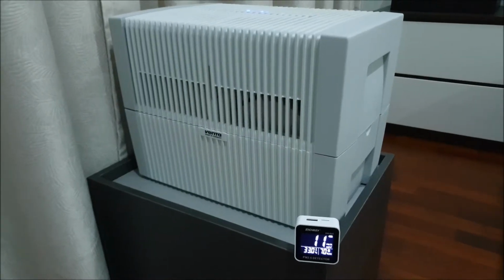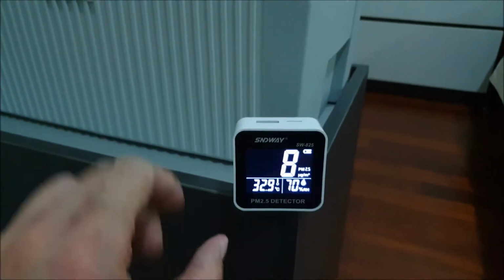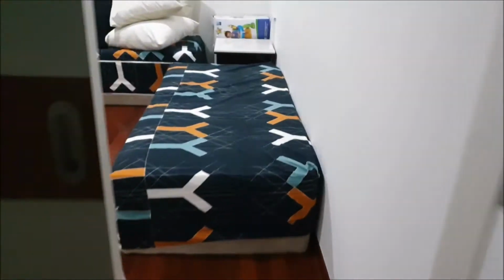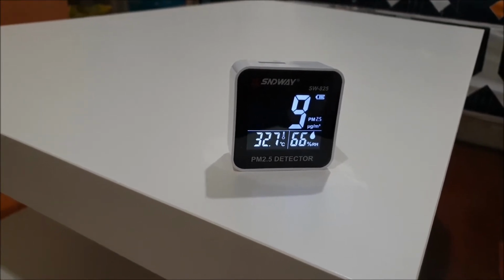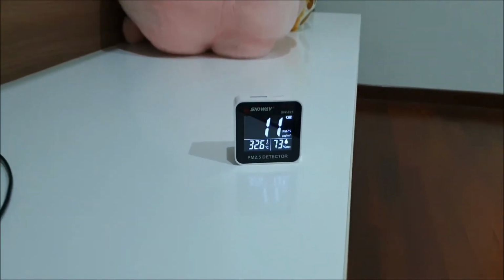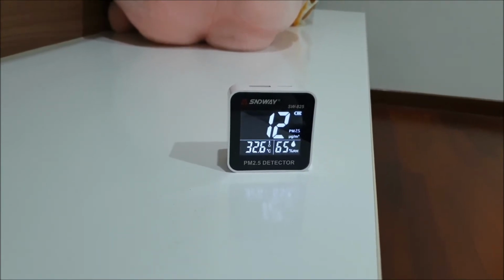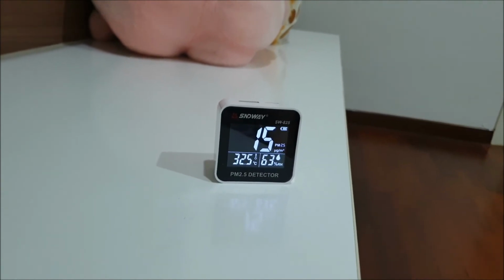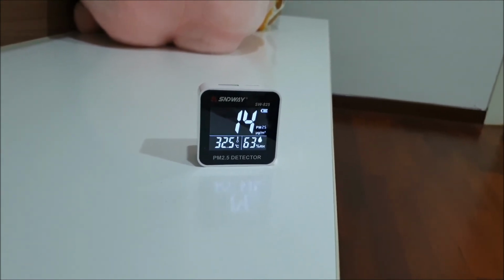VENTA LW45 - humidity test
FOR more info and shop location, visit us today